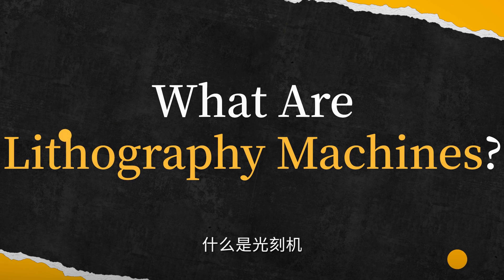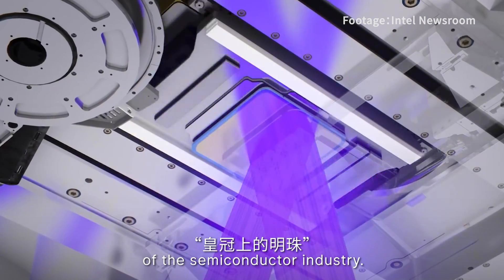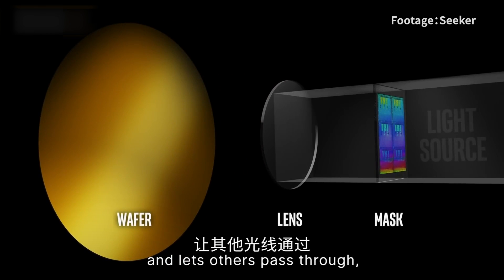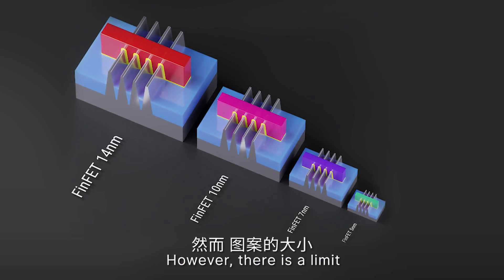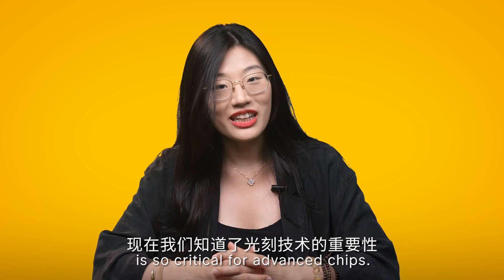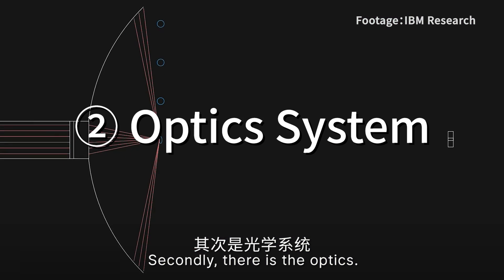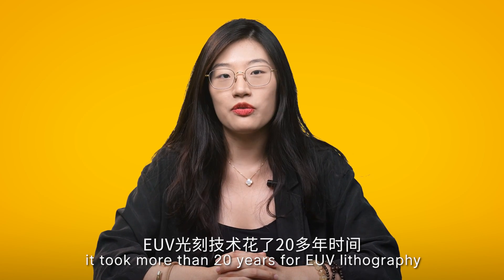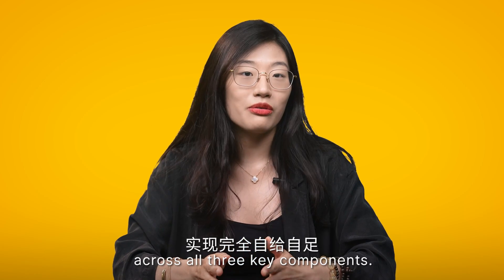有史以来人类制造的最为复杂精妙的机器——光刻机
光刻机，是芯片制造的最最核心设备，最为尖端的EUV光刻机更是人类目前所能制造的最精确最复杂的机器。为什么全世界只有荷兰ASML这一家公司能够生产EUV光刻机？光刻机技术攻克的难点又在哪里？